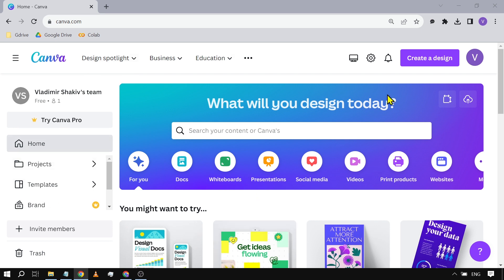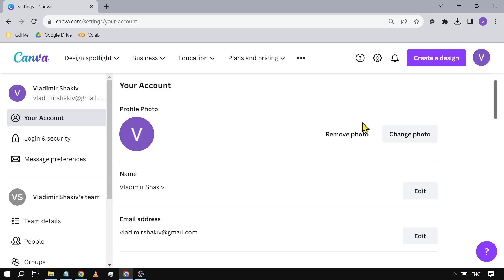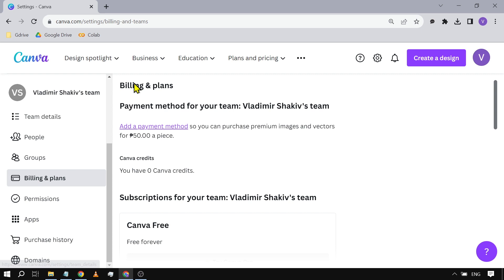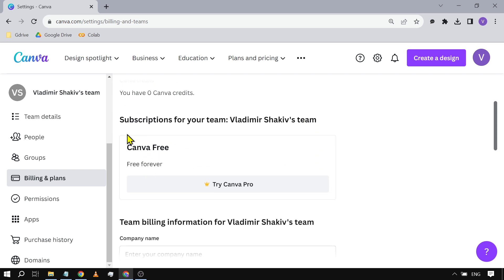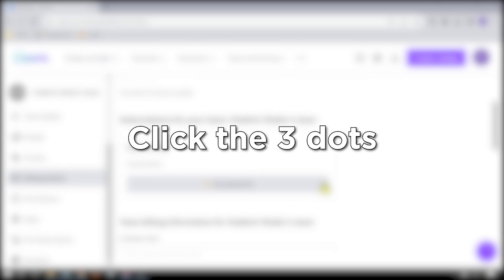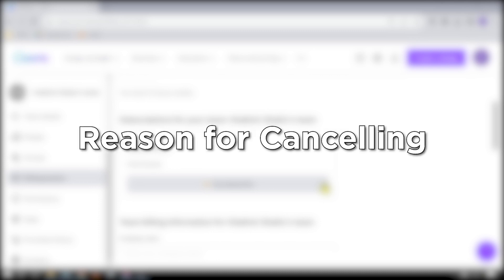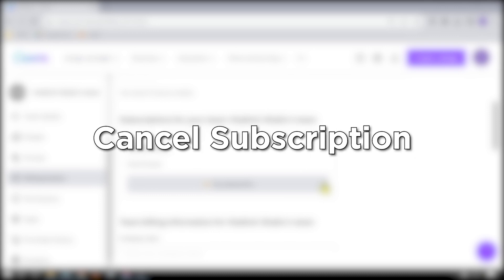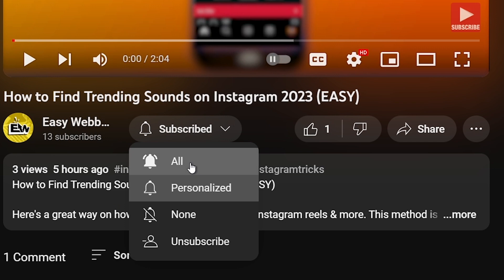How to Remove Canva Subscription (2026)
Here's how to cancel Canva pro subscription easily in 2026. This is great if you don't want to pay for Canva pro anymore because you don't need it. Therefore, this video will show you how to cancel your Canva pro subscription without any hassle.